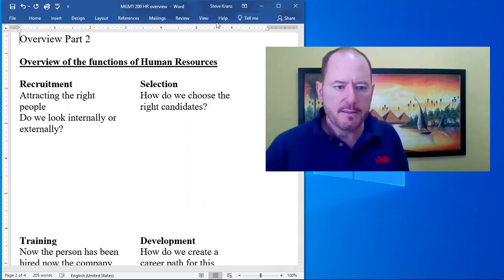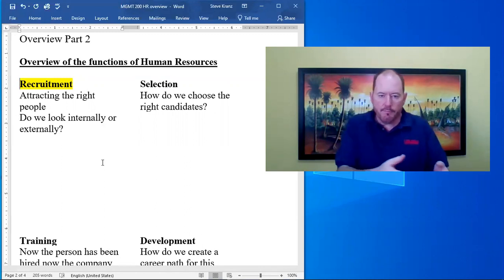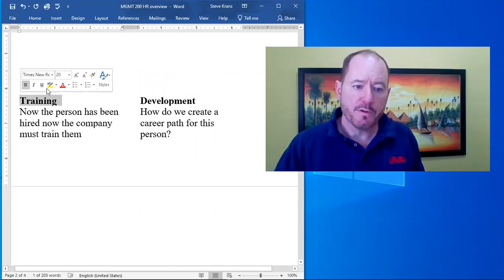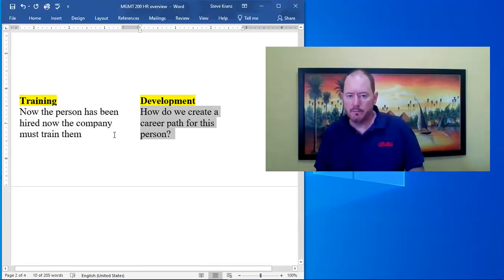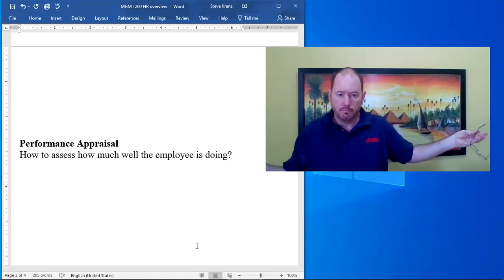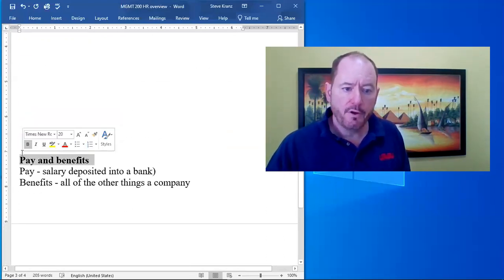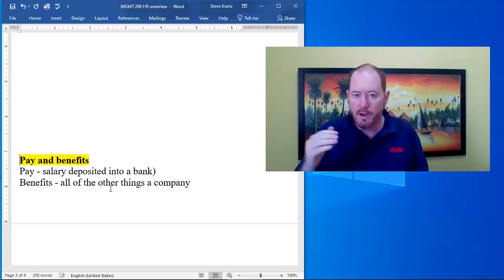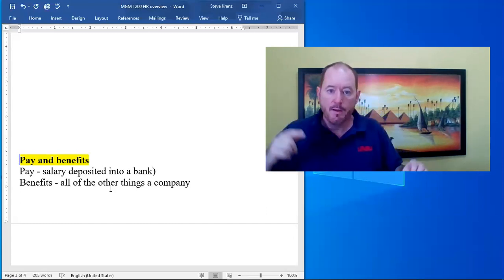MGMT 200 Human Resources Part 2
This is the second part of the overview of Human Resource Management